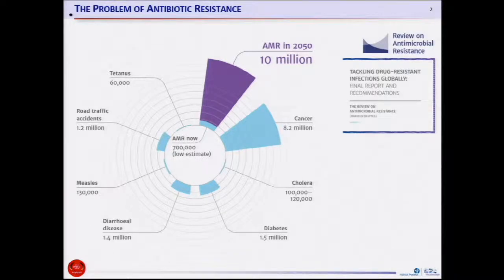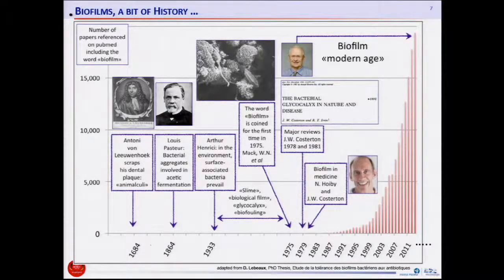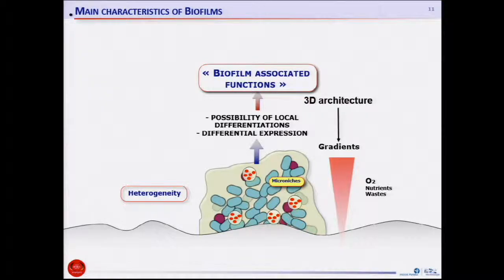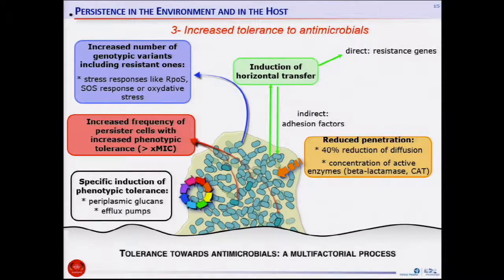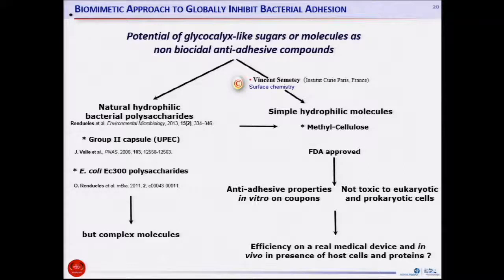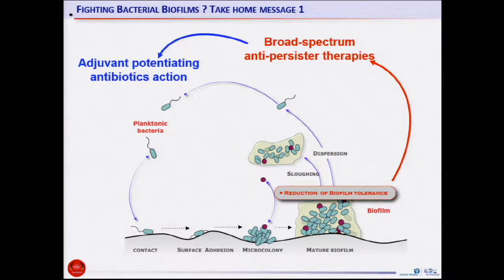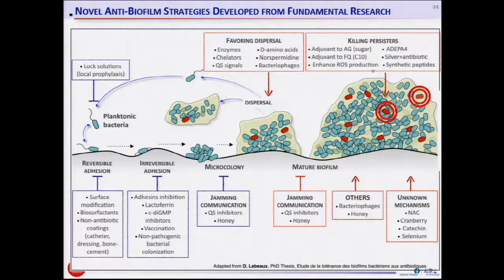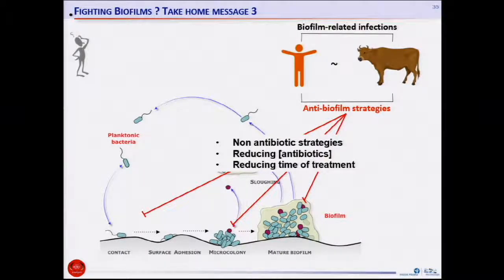Origin of biofilm-related infections and therapeutic perspectives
Christophe Beloin, France